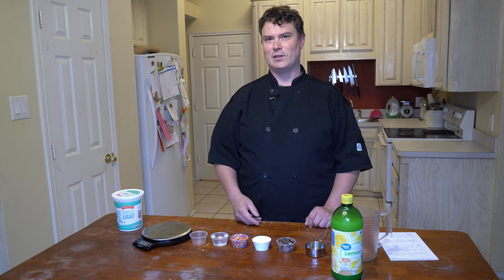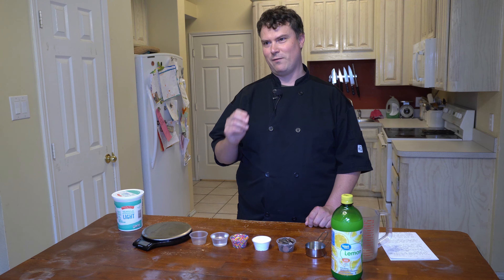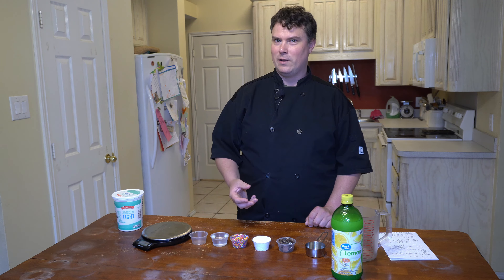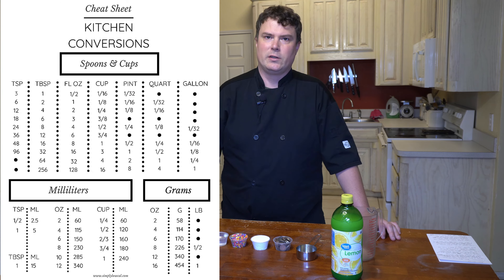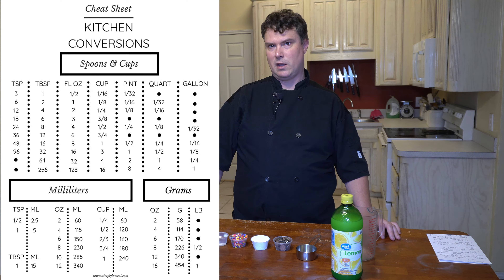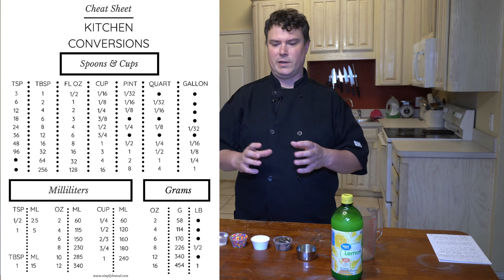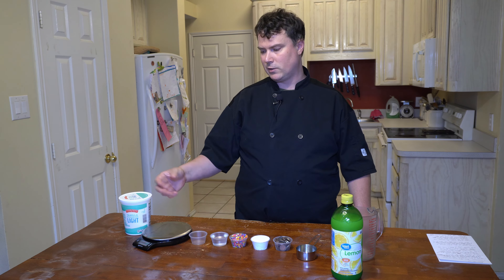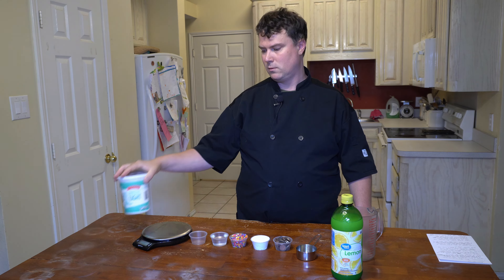Fluid Ounces vs Ounces - What's the Difference?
In this video I describe the differences between fluid ounces and weight ounces and why you need to know the difference.